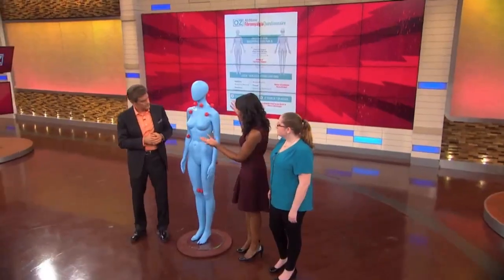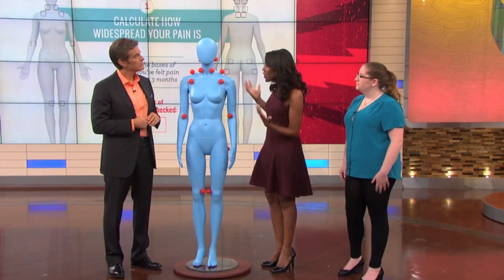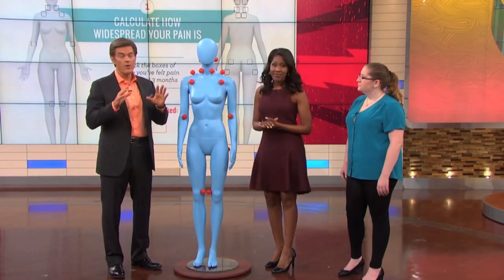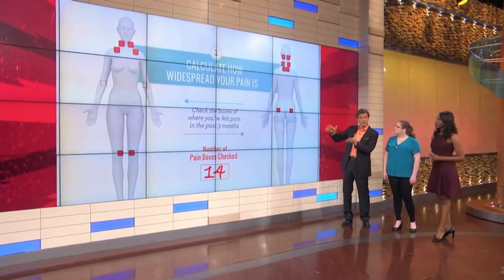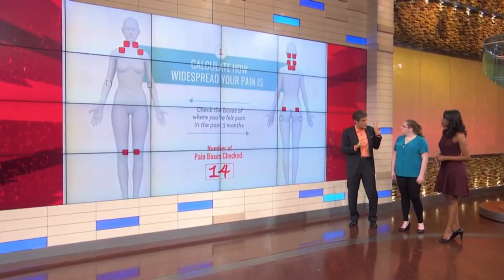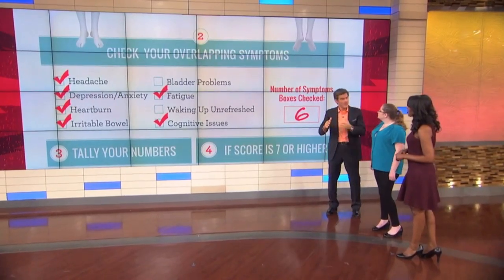How to Tell If You Have Fibromyalgia: Part II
Have you ever heard of FIbromyalgia? Don't feel bad if you haven't- many haven't and it probably is under-diagnosed. Fibromyalgia is a chronic pain condition that can be treated in multiple ways. Take a look to learn more!

Hello! I’m Dr. Jen. I'm a Family Doctor, on-air health expert, and video creator.